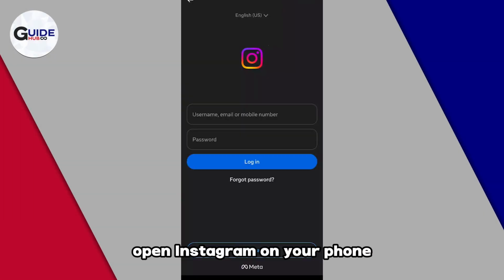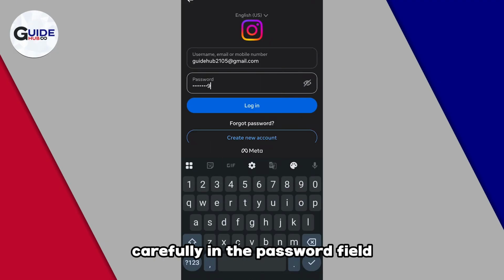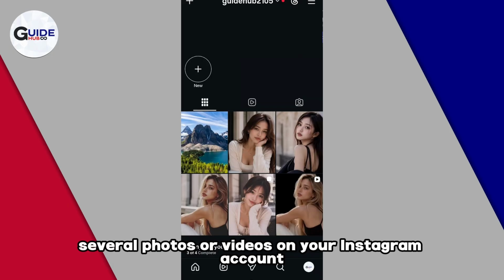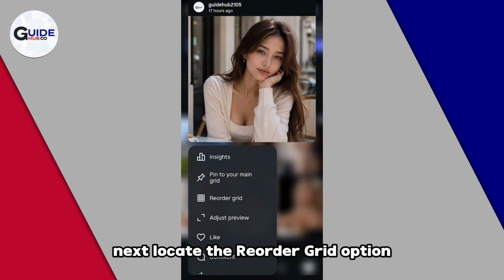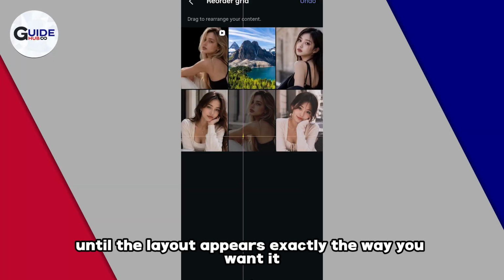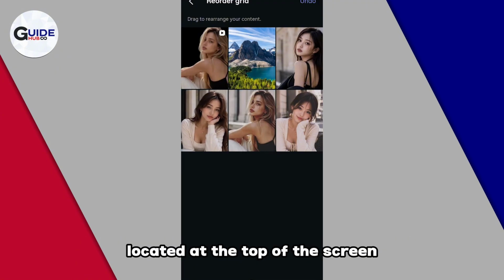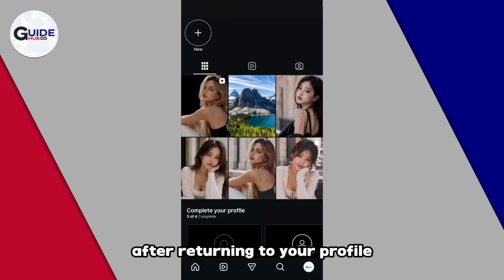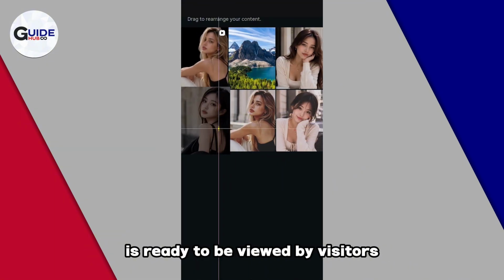How To Reorder Instagram Grid (𝟮𝟬𝟮𝟲) | 100% WORKS | NO Yapping, To The Point! | FAST & EASY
(2026) Learn How To Reorder Instagram Grid in this video (NO YAPPING + 100% WORKS!) | EASY FULL GUIDE, Everything You Need To Know! | Reorder Instagram Grid